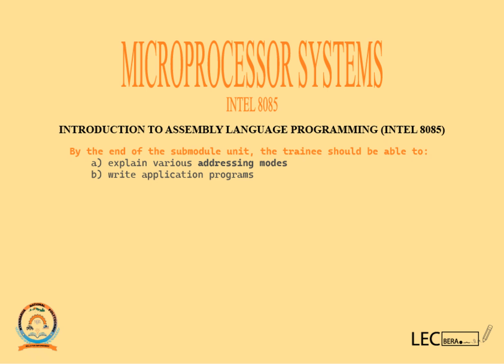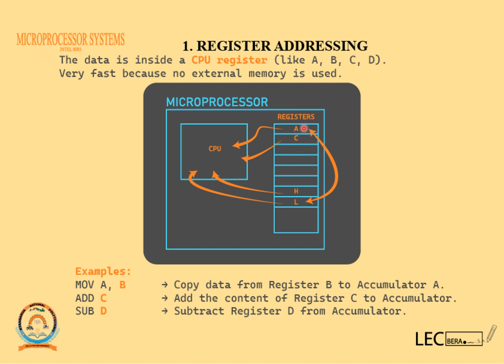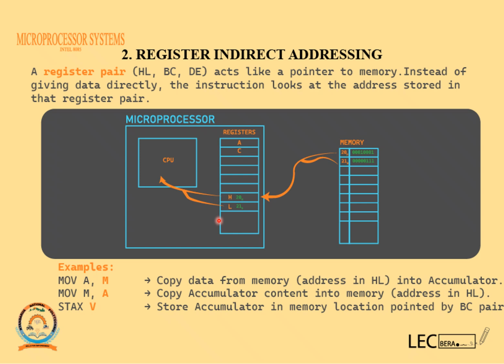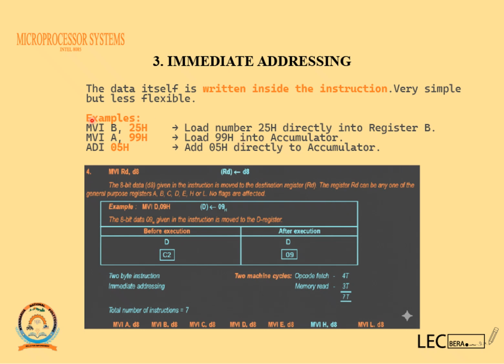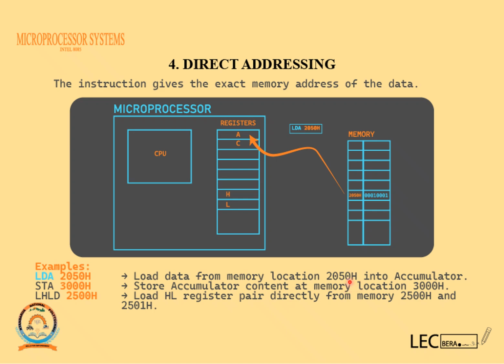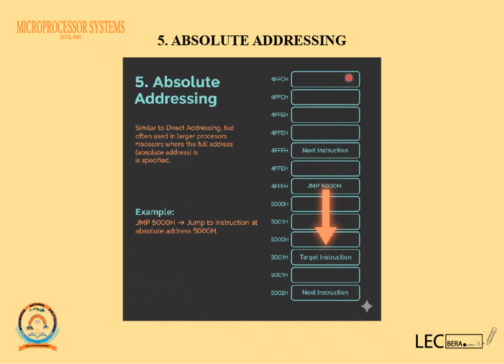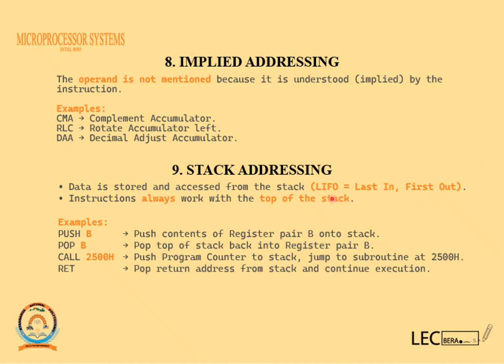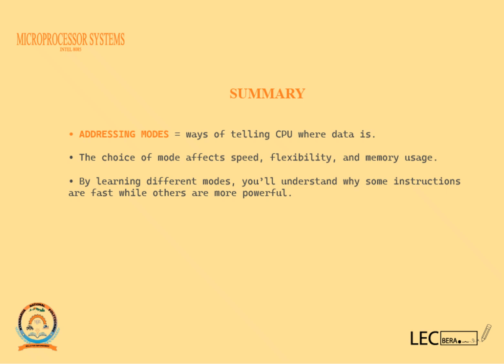INTRODUCTION TO ASSEMBLY LANGUAGE PROGRAMMING ADDRESSING MODES